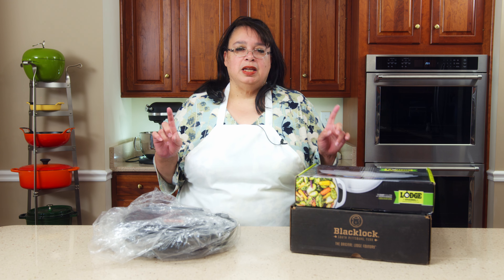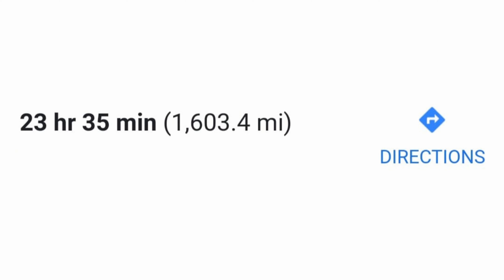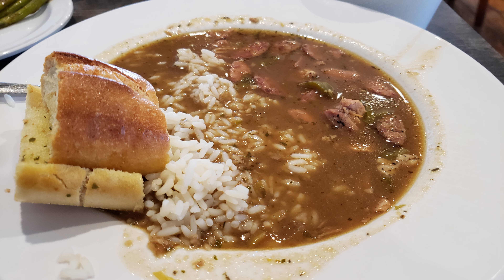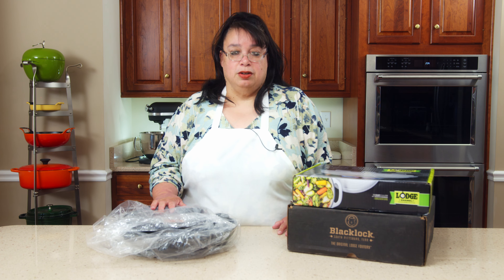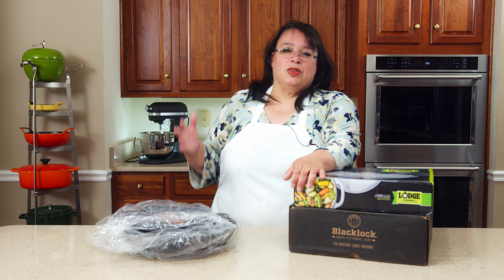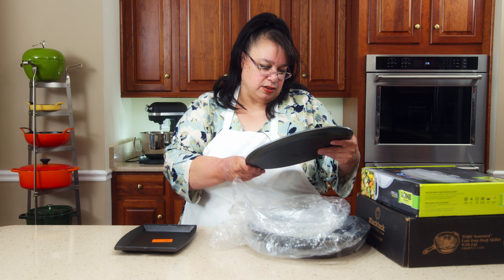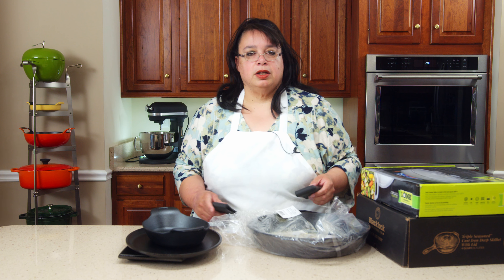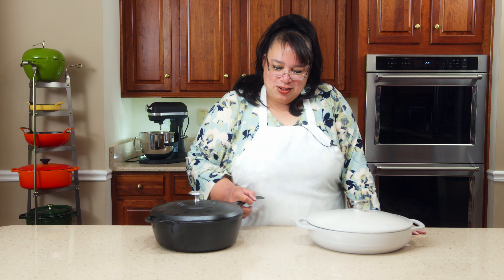Lodge Cast Iron Outlet Haul | Triple Seasoned Raw, Enameled, and Blacklock | Cookware Pros and Cons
Lodge Cast Iron Outlet Haul! Today we are getting our first look at the cast iron cookware that I got at the Lodge outlet. I was able to find a triple seasoned skillet and an enameled cast iron dutch oven at a really great price. I also was able to get a Blacklock deep skillet and an enameled cast iron braiser! Join us as we geek over this new cast iron cookware! What's Up? It's Wednesday! I hope you have a great day!

KITCHEN PRODUCTS USED IN THIS VIDEO:
Lodge Cast Iron